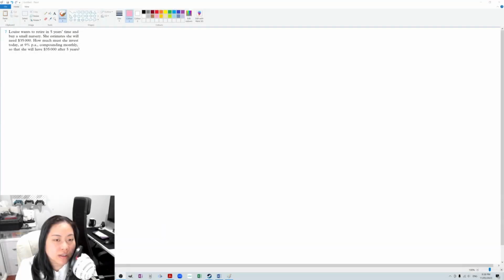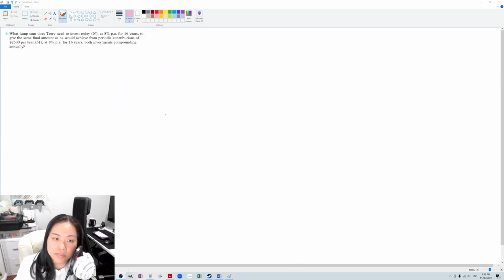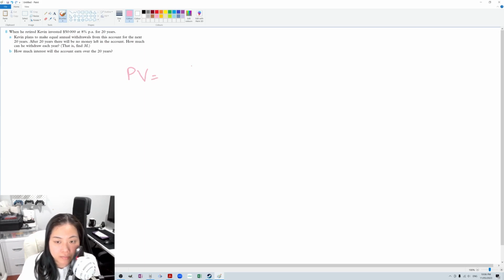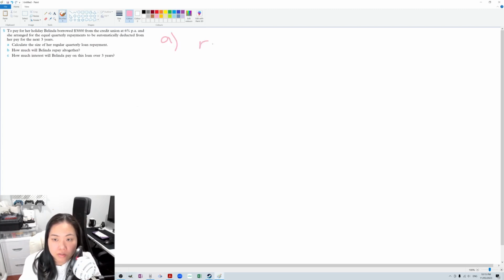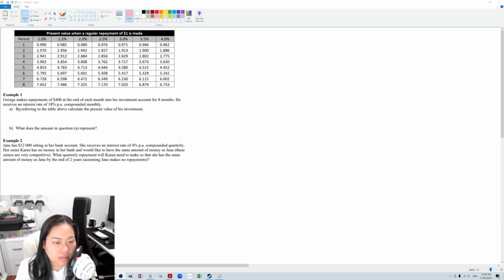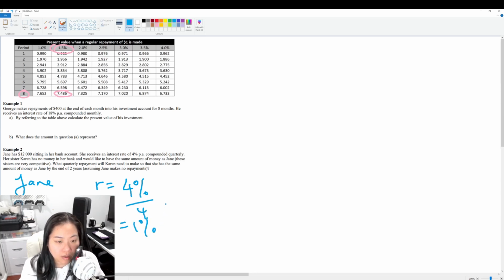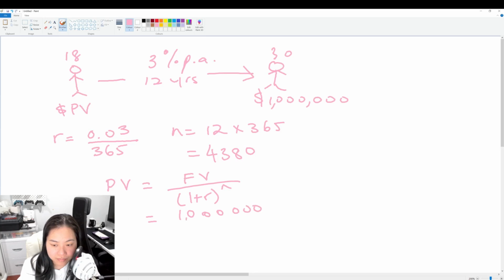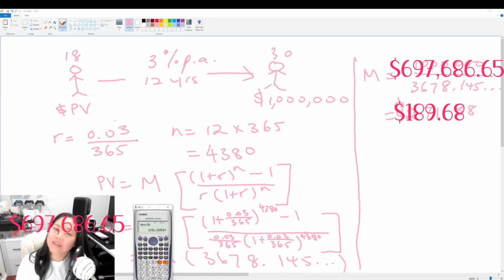Subscriber request: Help with Present Value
A student who was struggling with Present Value commented on another of my video asking for help. I commend them for asking for help because not only does it show their determination for learning, but now they have also helped everybody else who were not as courageous or not able to ask for help.

// ABOUT ASTRID